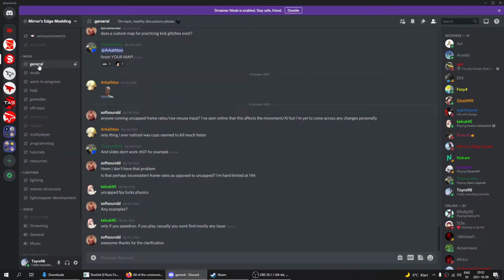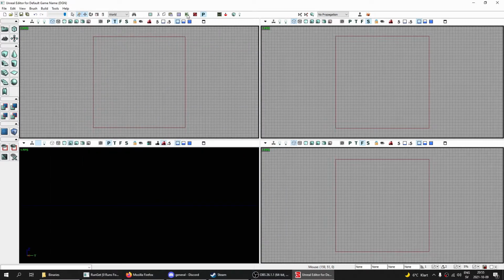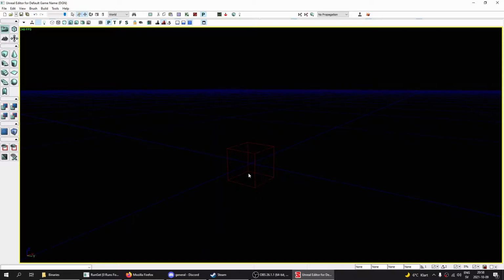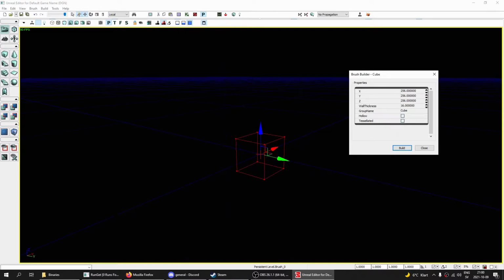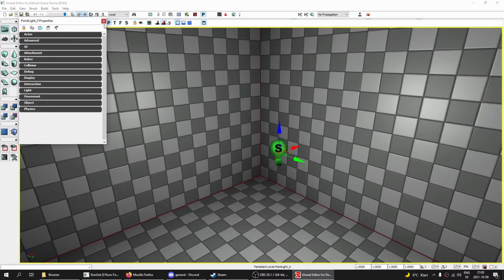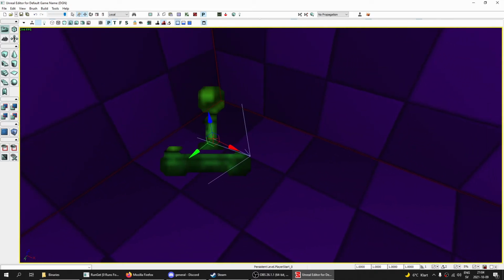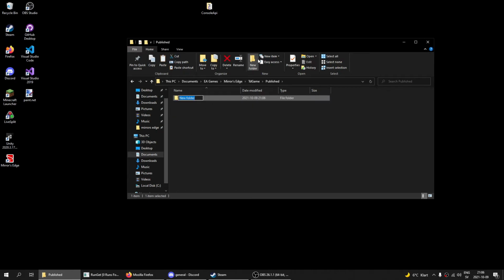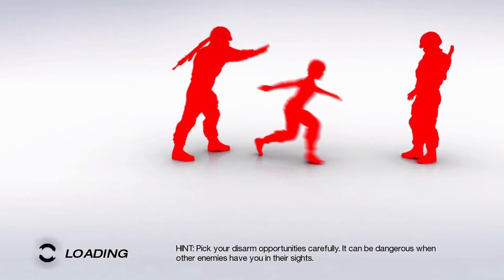Mirror's Edge Editor: How to install and make a map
Teaching how to install the editor and making a small room. In later tutorials I'll go though more stuff. This was just an introduction. I'd appreciate any feedback you have :)

I'm sorry for mispronouncing words and the awkward pauses. I'm not used to talk a lot and specially in English which isn't my native language. This is part 1 of ??

00:00 - Downloading 2 required folders
00:53 - Where to place the 2 folders
01:19 - Creating a shortcut for the editor
01:58 - What different buttons do
04:34 - How to move the viewport camera
05:40 - What the red cube does
07:36 - Creating a room
09:13 - Making the room lit yooo
09:32 - Actor properties
11:46 - Adding a PlayerStart
12:46 - Building the map
13:00 - Saving the map
13:43 - Where the saved map is located at
14:40 - Creating a binding to launch the map
16:14 - Starting Mirror's Edge
16:44 - Custom map loaded